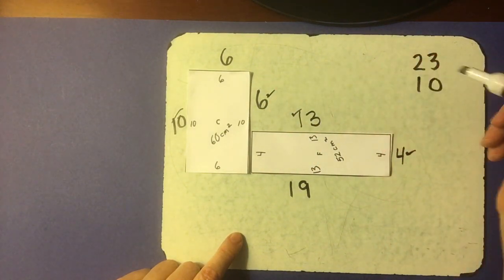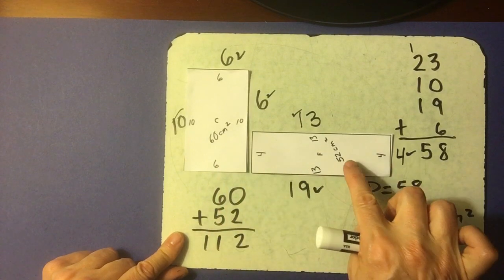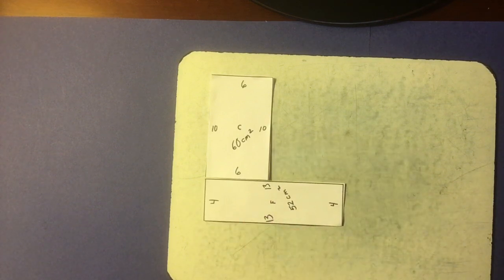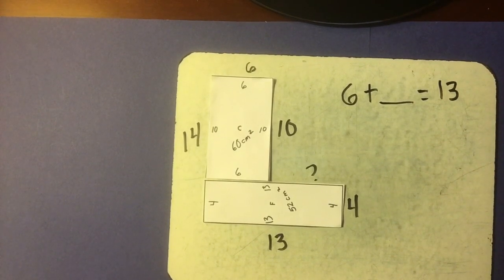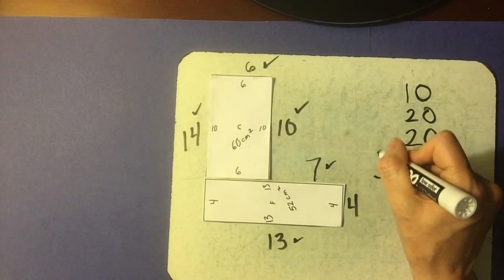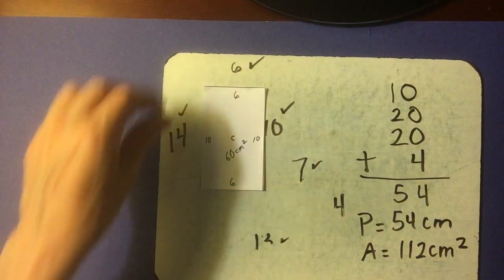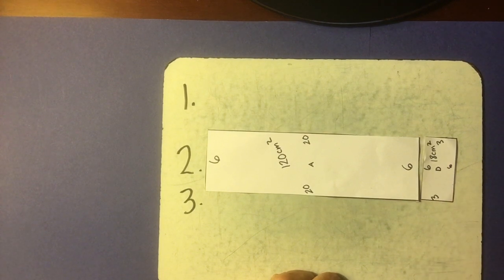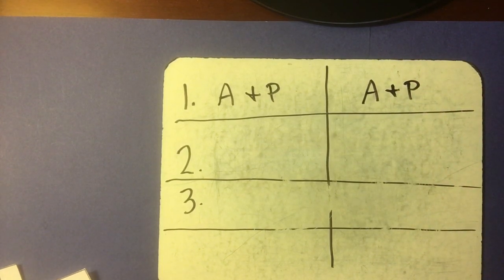Area and Perimeter Week 3, Day 4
Week 3 area and perimeter day 4